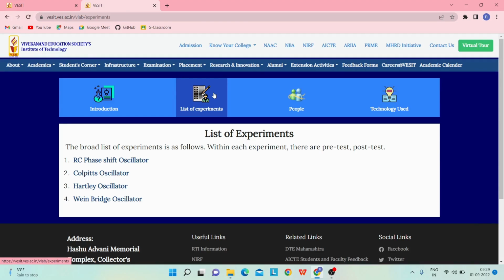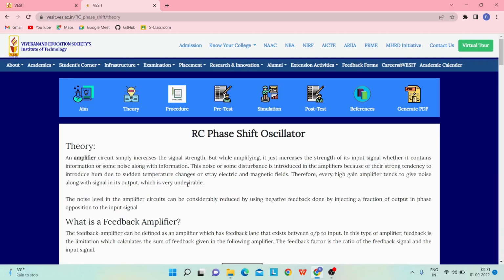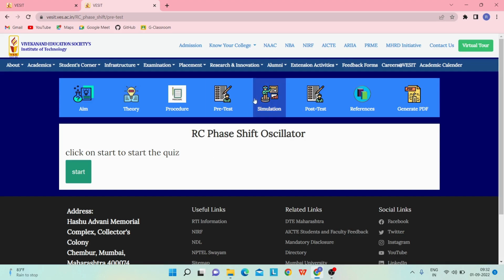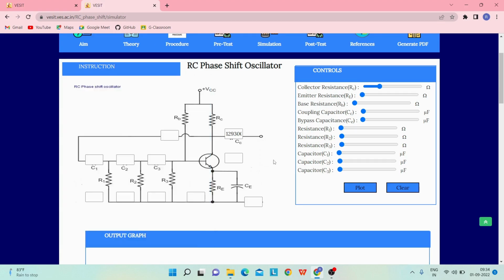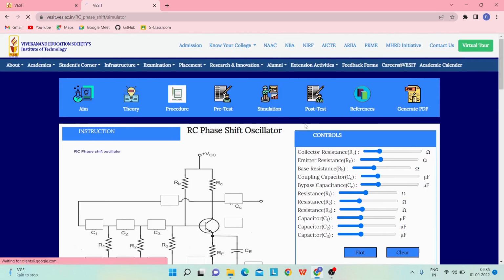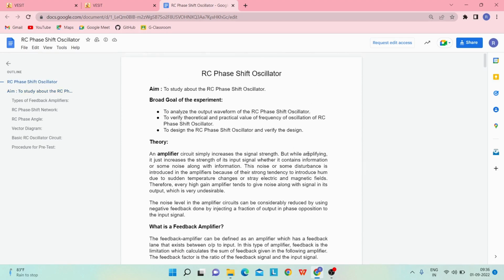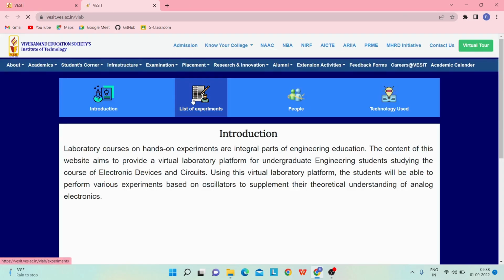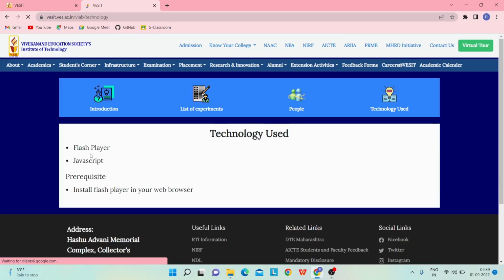Virtual lab Tour on Oscillators (available on VESIT website under E- learning in EXTC dept)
VLab developed by Rasika B. Naik, Assistant Professor, Department of Electronics & Telecommunication engineering (EXTC), Vivekanand Education Society's Institute of Technology (VESIT).This is the Virtual lab on Oscillators.
Comment in chat box if you find the video useful.